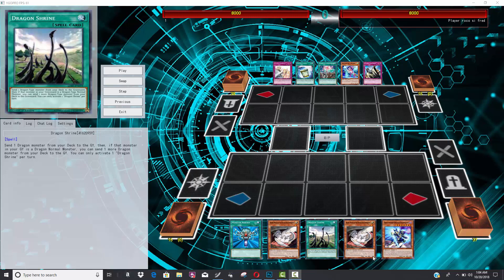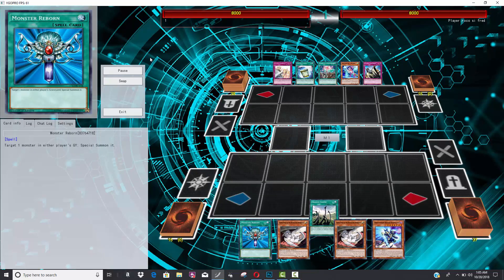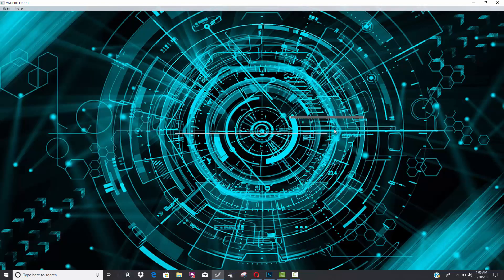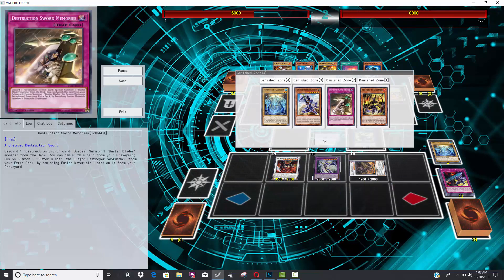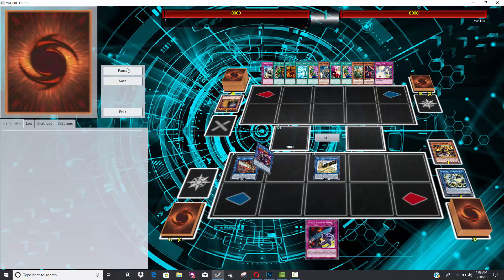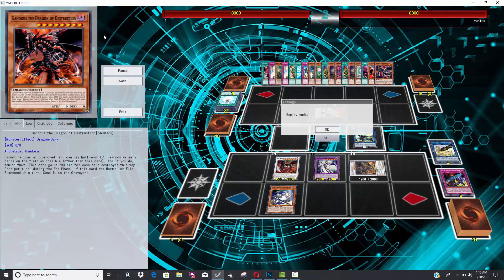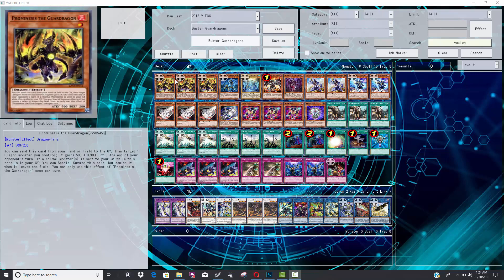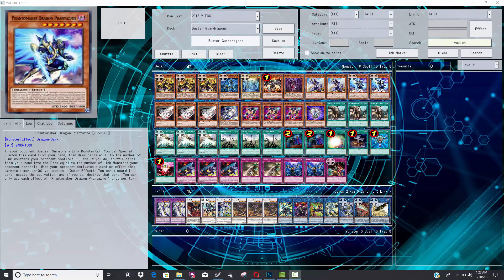Apparently 20 Cards In Hand Isn't Enough To Beat The New Build of Buster Blader